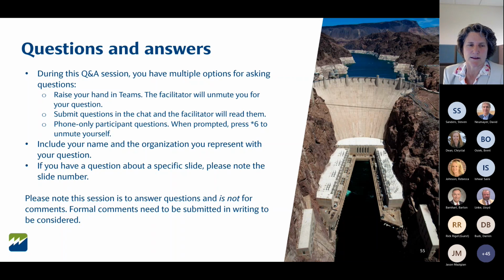RTO-West FRN - Public Information Meeting Q&A session recording - May 11, 2023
WAPA’s informational webinar took place May 11, 2023 from 9 a.m. – Noon MDT regarding to the Southwest Power Pool Federal Register Notice.